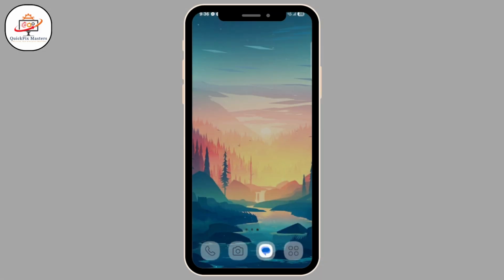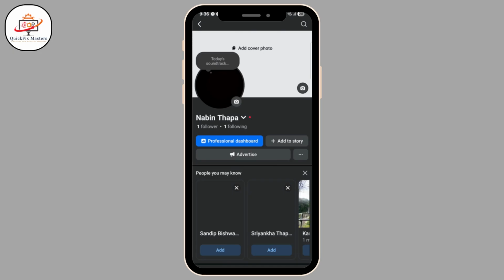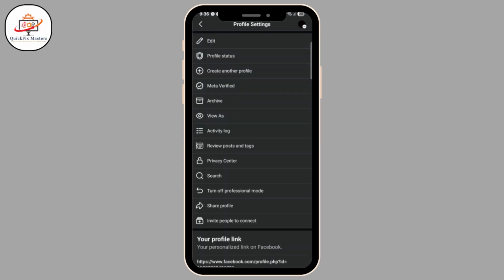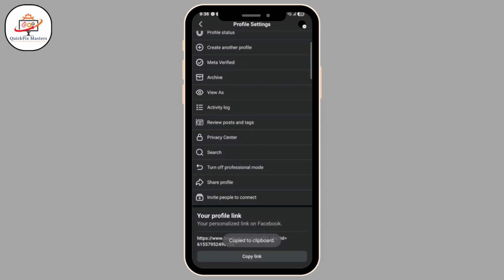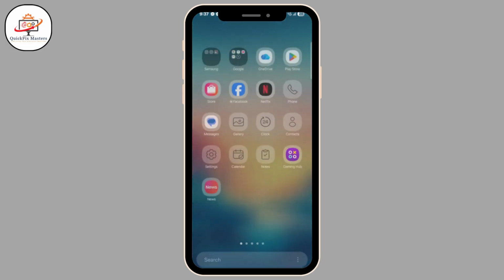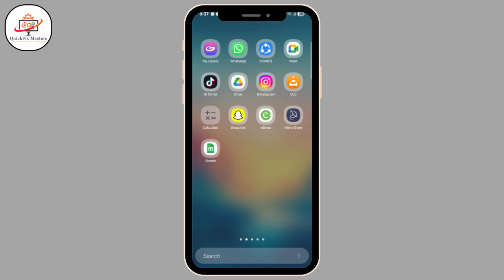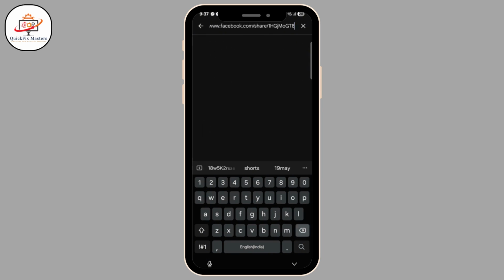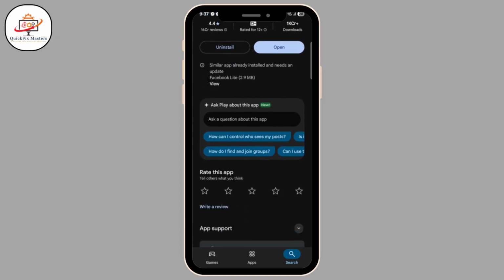How To Share Your Facebook Profile Link in 2025 – Easy Step-by-Step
How To Share Your Facebook Profile Link in 2025 – Easy Step-by-Step. Want to quickly share your Facebook profile with friends, clients, or social media followers? This tutorial shows you how to find and share your Facebook profile link on mobile and desktop safely and efficiently.

00:05 – Intro: Why sharing your Facebook profile link is useful
00:20 – Step 1: Locate your Facebook profile URL on mobile or desktop
00:40 – Step 2: Copy and share the link via messages, apps, or social media

In this video, you’ll learn:

How To share your Facebook profile link step-by-step

How To copy your profile link on iPhone, Android, and desktop

Quick solutions if your profile link isn’t appearing

How To manage privacy settings while sharing your profile

Share your Facebook profile easily and connect with friends and followers in 2025!